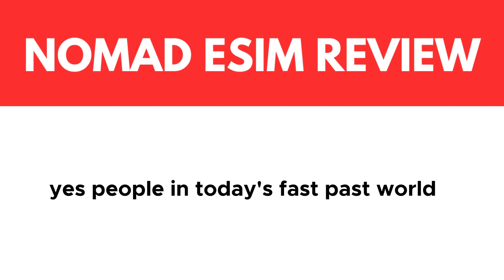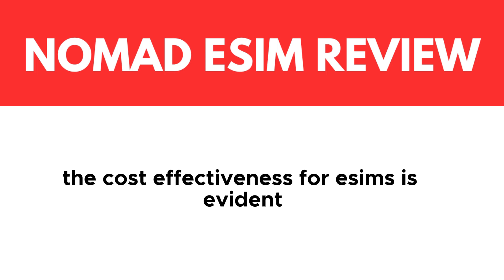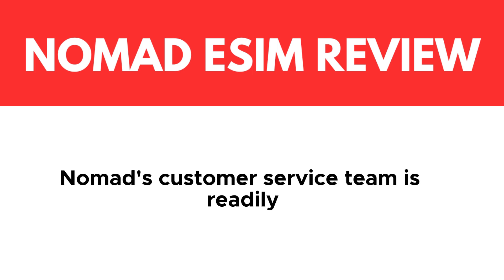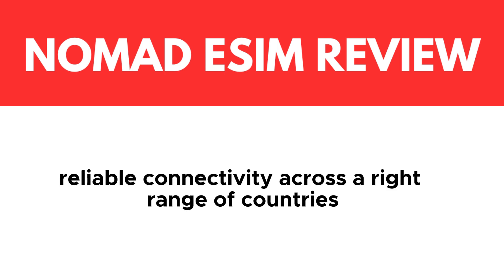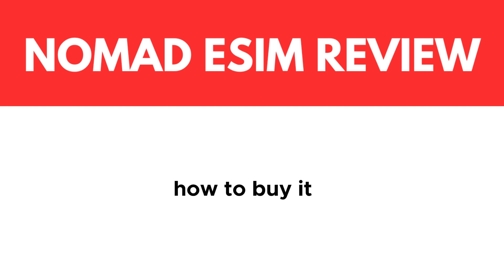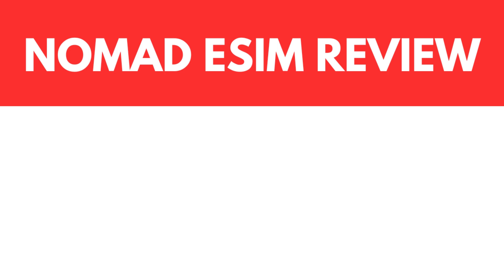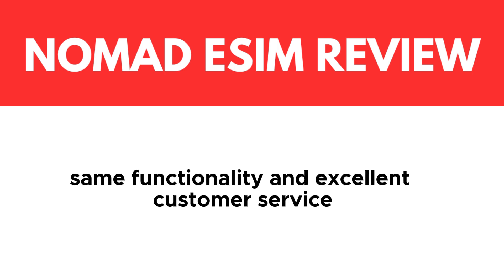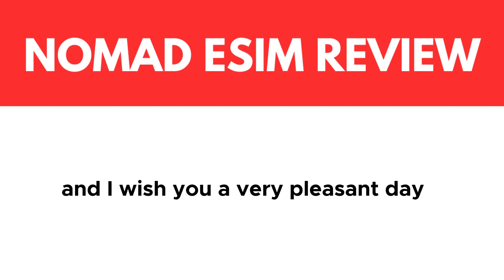Nomad Esim Review - Is This Esim What You Need?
In this video we tell you a review about nomad esim. In a world were connectivity is a must nomad esim can be chosen. nomad esim need to be reviewed, in this video we review nomad esim for you

00:00 Intro
00:33 Price
01:12 Customer Service
01:48 Dual Sim Functionality
02:22 Connectivity
02:53 How To Buy It
03:21 Pro's And Con's
04:05 Conclusion